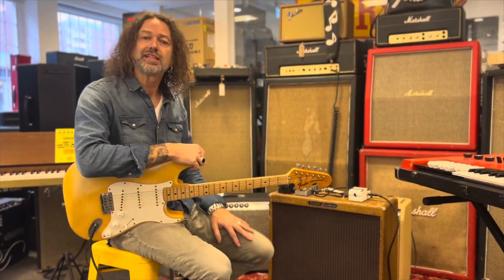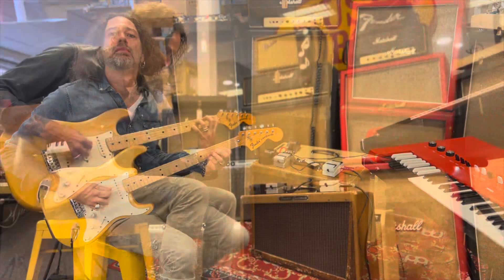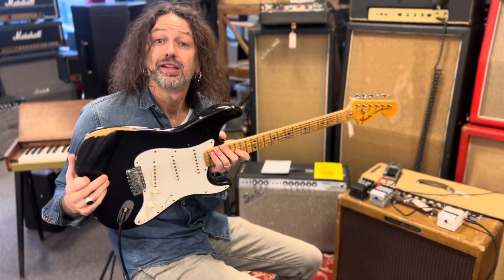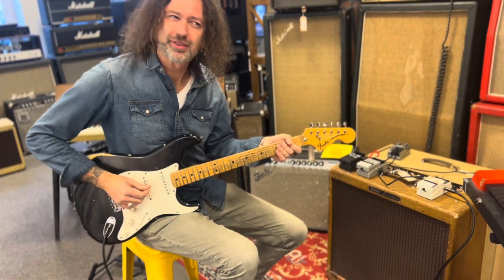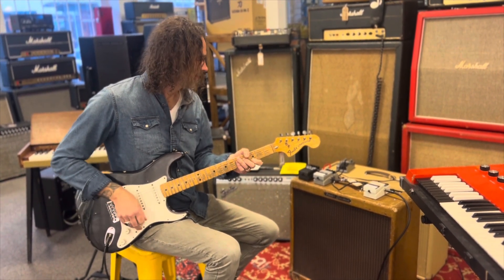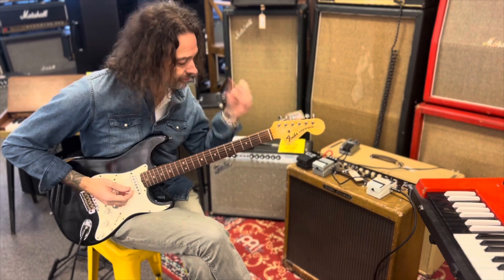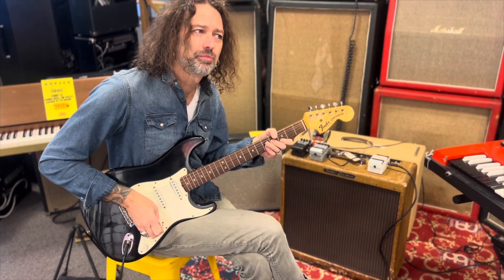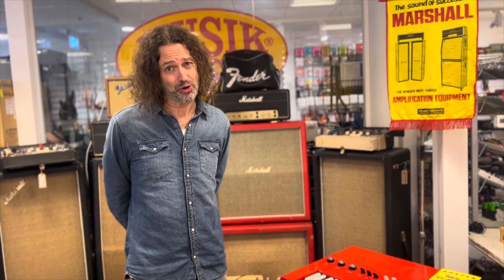HENRIK PICKS: Fender Vintage Heaven - Which One Would You Pick?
Trying out 3 different Fender vintage strats into a Fender Bassman amp
Guitars
1974 Olympic White maple neck.
1972 Factory Black maple neck.
1969 Factory Black rosewood neck.

Amp
Fender 1960 Bassman amp.
5F6-A.
Jensen P10-F speaker.

Pedals
Boss Delay , Reverb and Tuner.

Much love.
//H